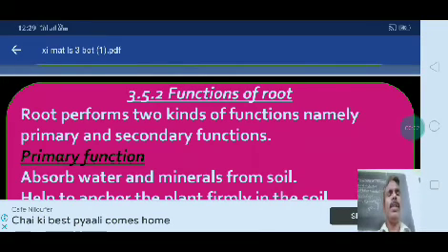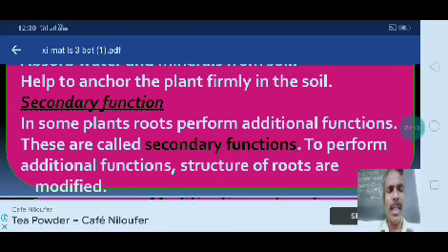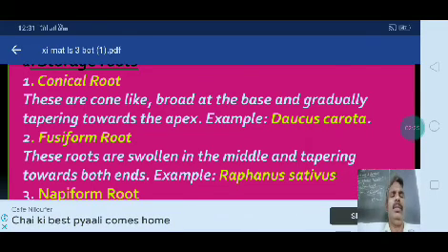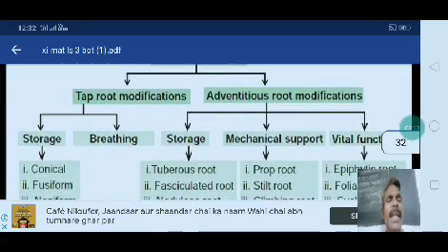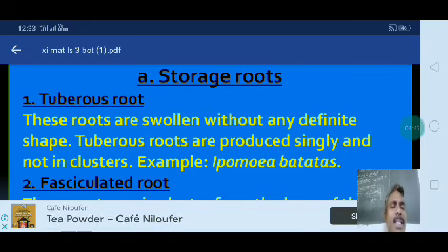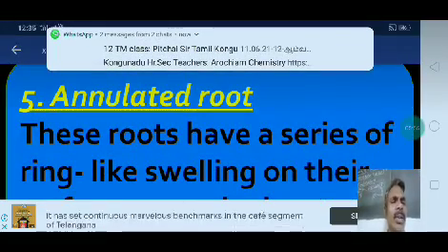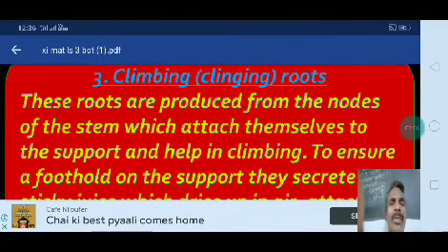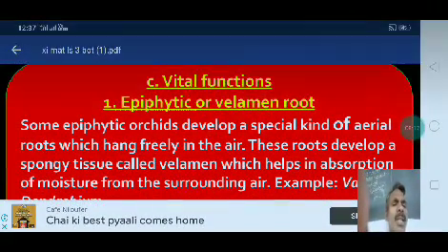11.6.21 xi bot ls 3